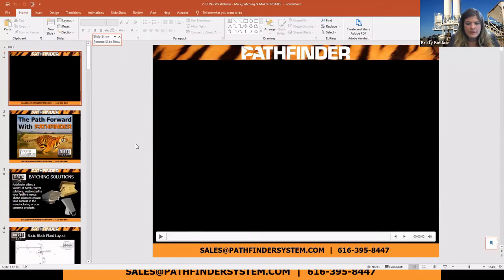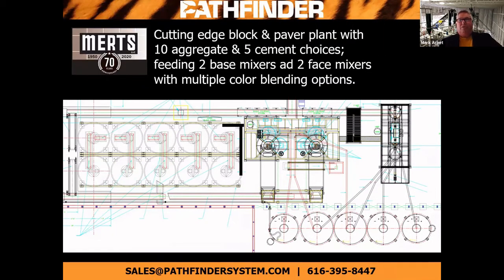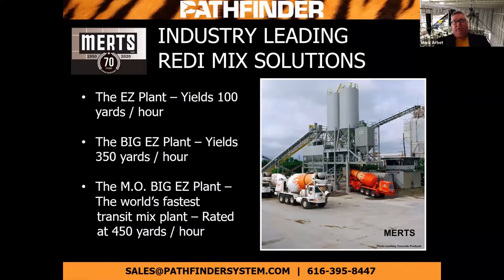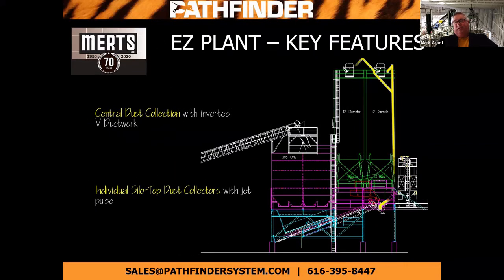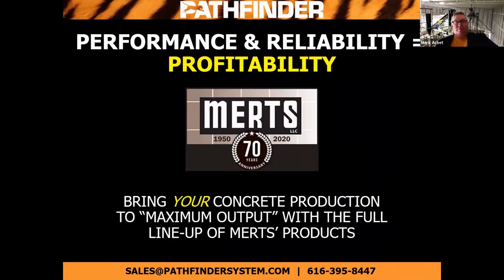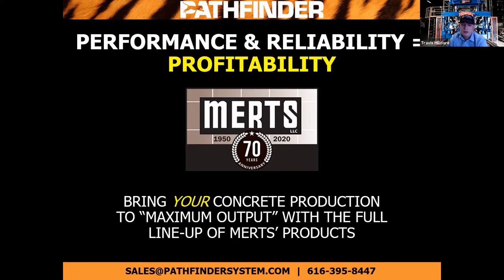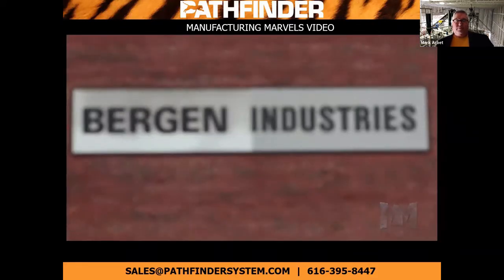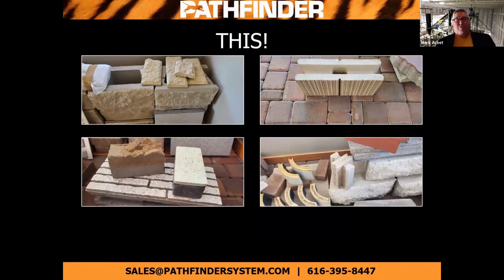ICON Webinar - MERTS Batching & Bergen Molds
MERTS and Bergen Presented by Mark Arbet (Southeast Sales)